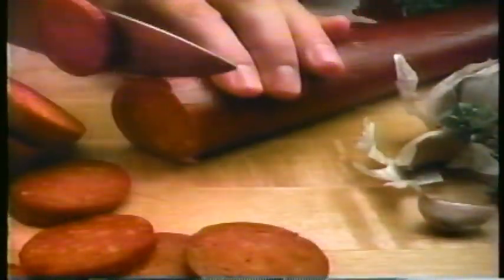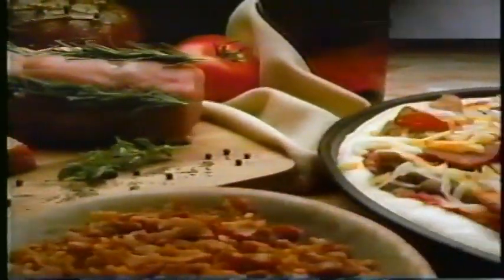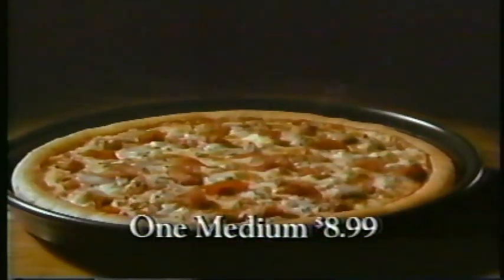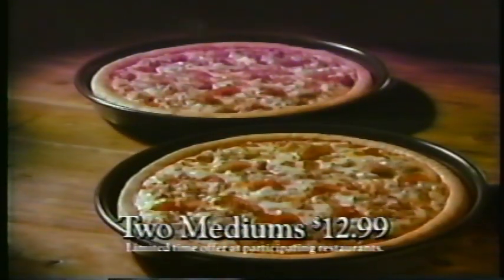Pizza Hut Meat Lover's Pizza 1989 Commercial